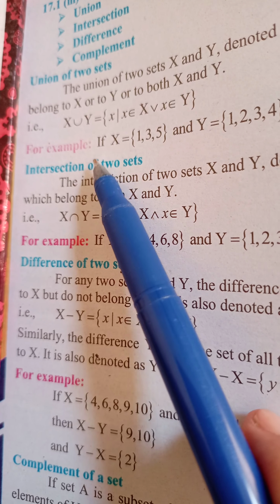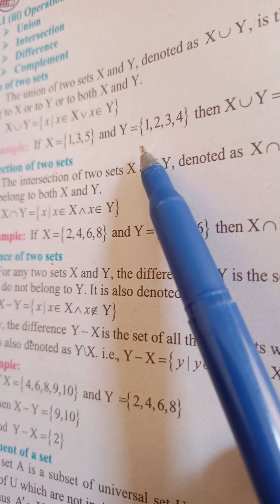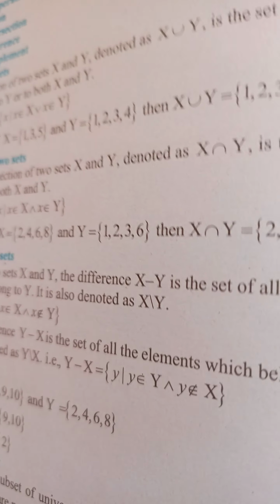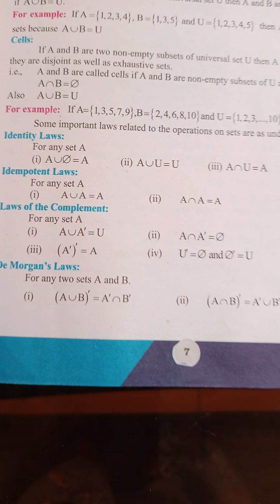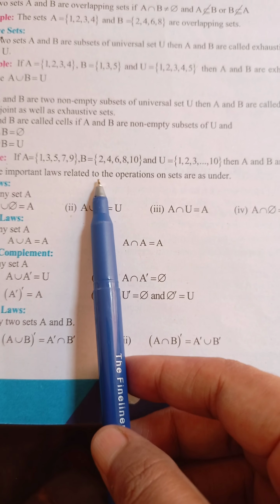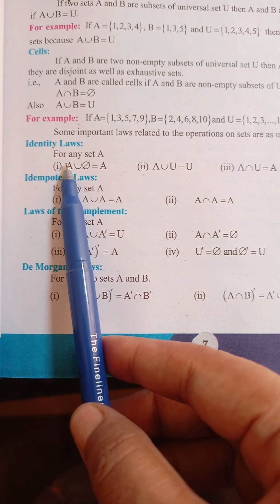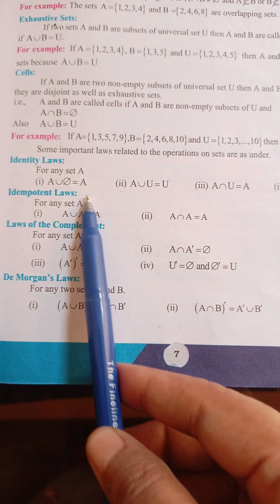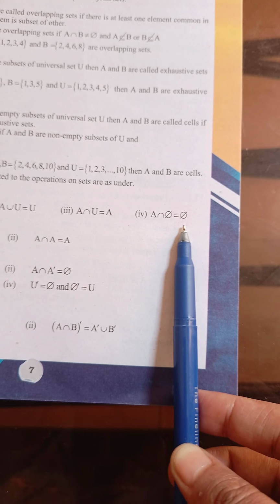0perations on sets.